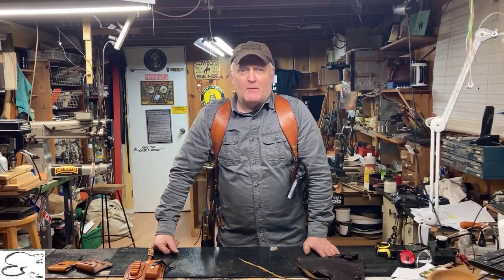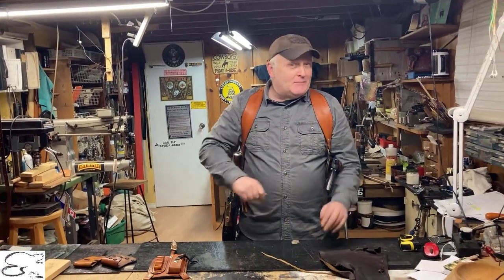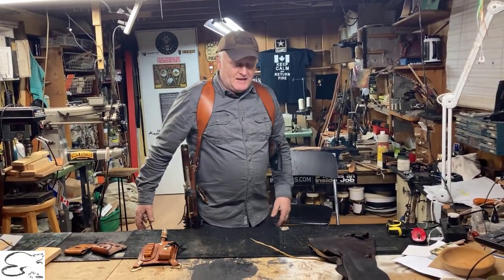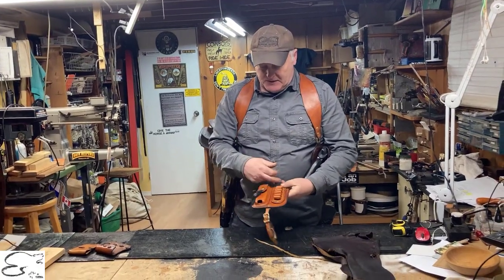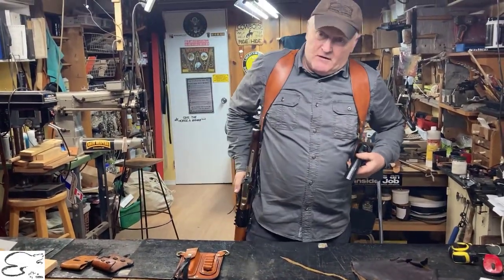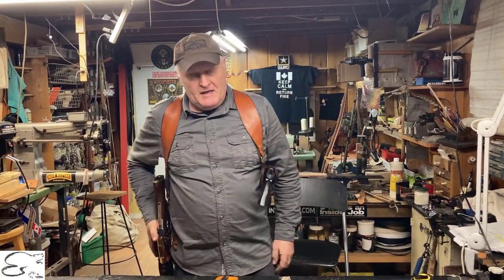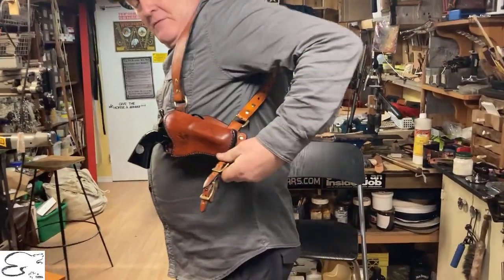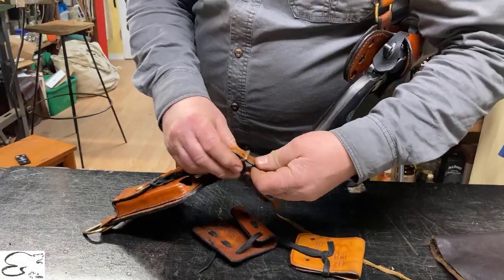Mare's Leg Shoulder Rig Variation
You dream it - we make it. This is a variation of our Mare's Leg Shoulder Rig, instead of a connection plate this customer wanted a revolver holster on the other side.